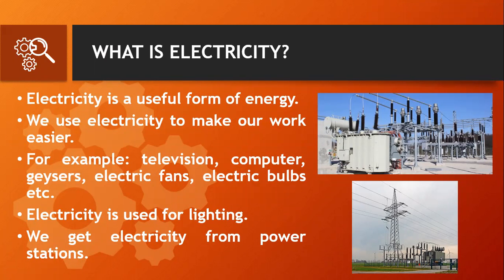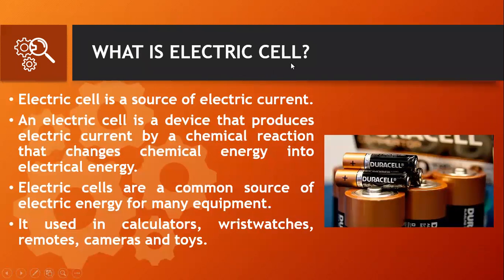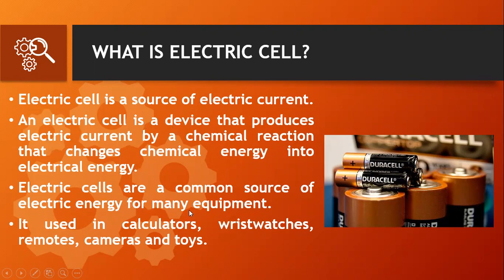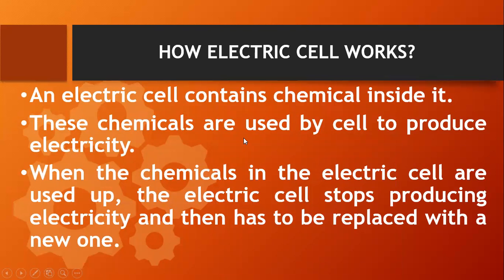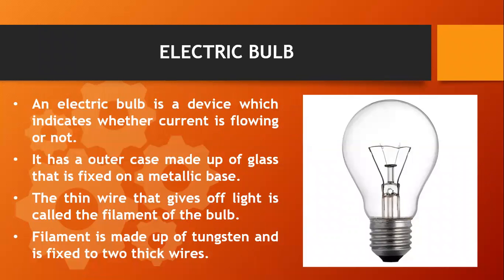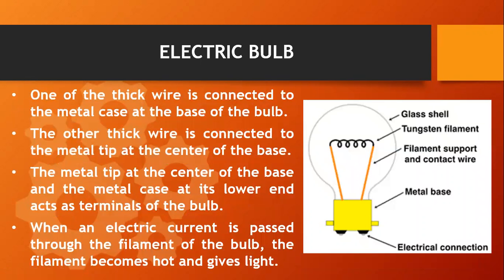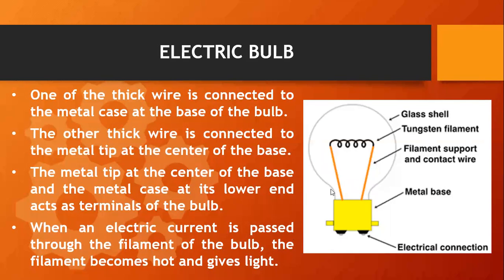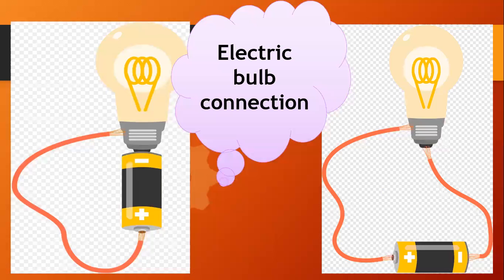CLASS VI, SCIENCE, CH 12 PART 1, ELECTRICITY & CIRCUITS